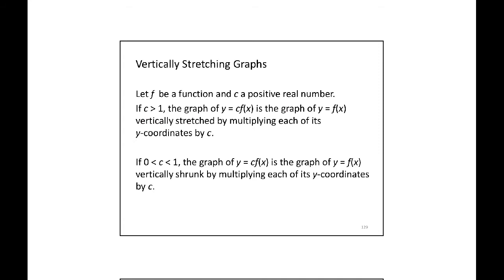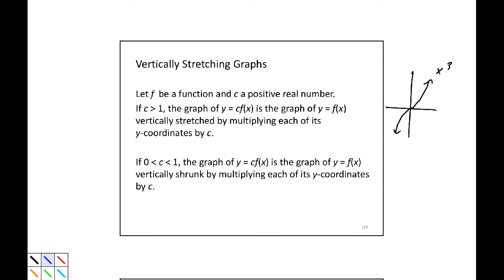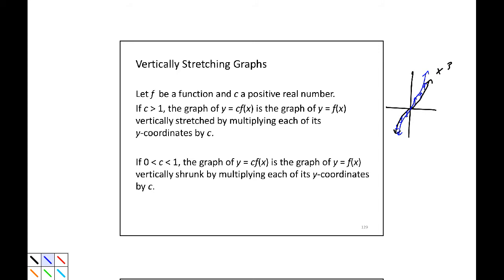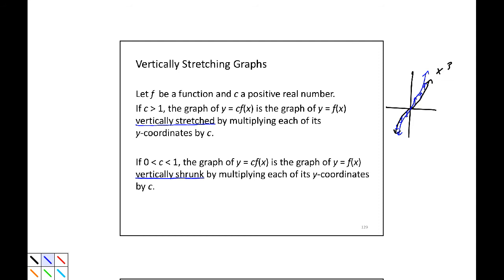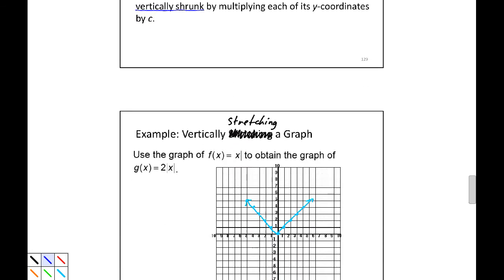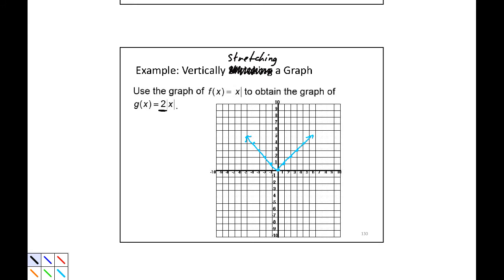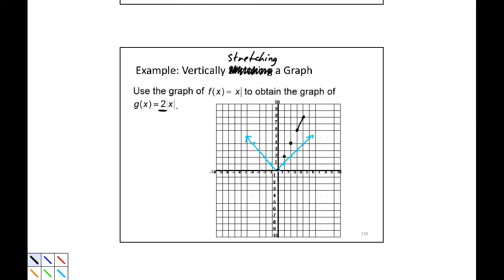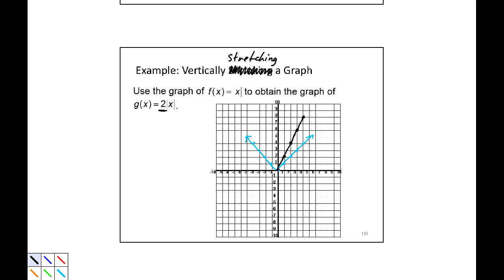2.5 Vertical Stretches and Shrinks